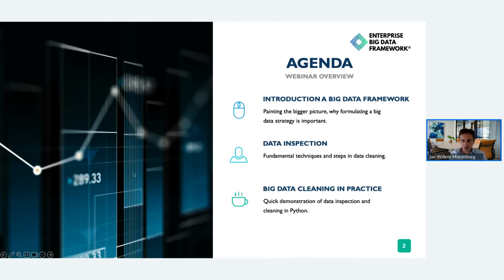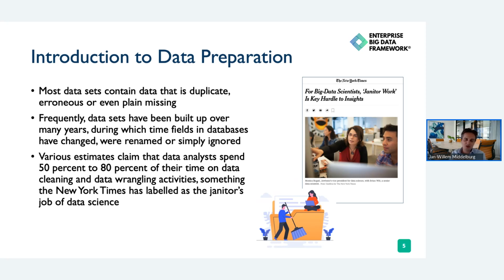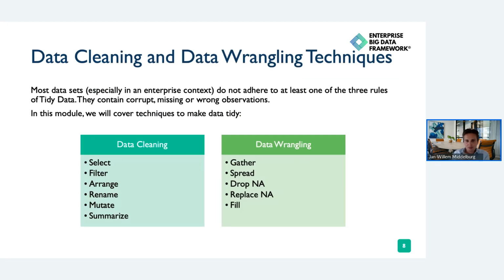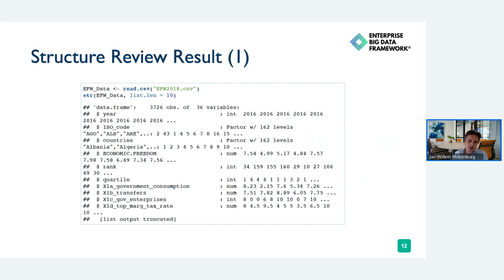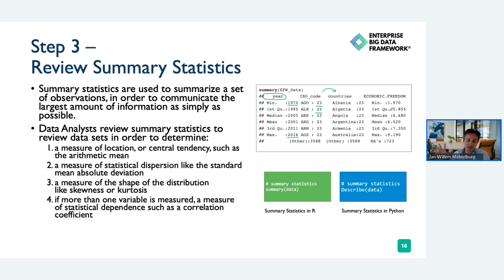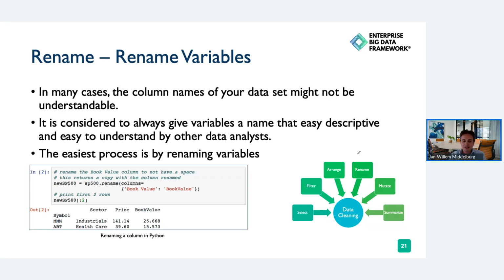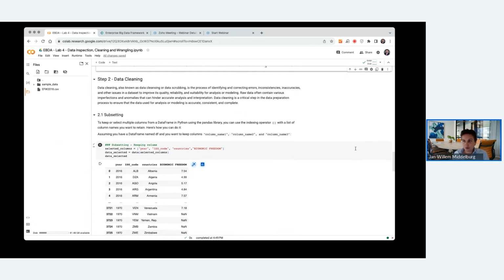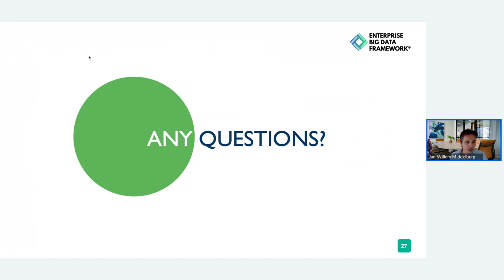Data Inspection - A Step by Step Guide in Reviewing Your Data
Webinar Description:
Most data sets contain data that is duplicate, erroneous or even plain missing. Frequently, data sets have been built up over many years, during which time fields in databases have changed, were renamed, or simply ignored.

To determine the quality of the data set, a data analyst would be required to go through the process of data inspection to obtain a “Tidy Data”.

In this webinar, Jan-Willem will use real-life data set samples and introduce the 3 step best practice in conducting a data inspection.

Speaker:
Jan-Willem Middelburg, the author of the Enterprise Big Data Framework publications.